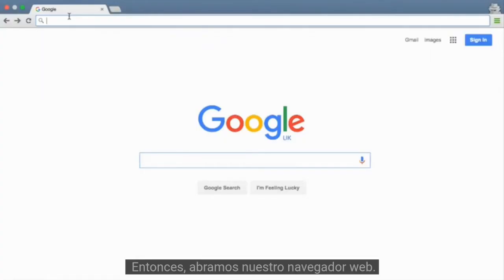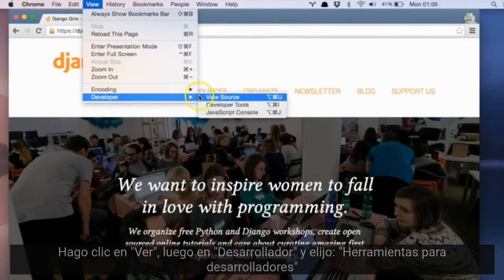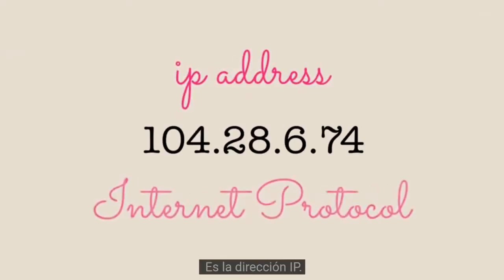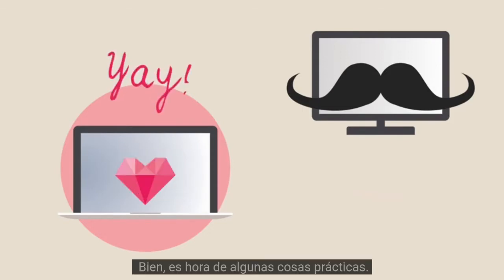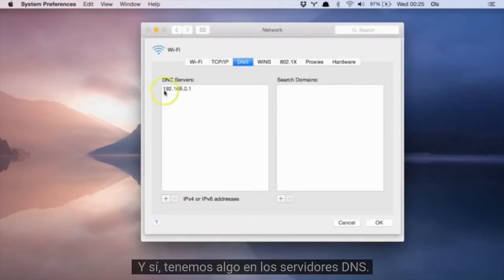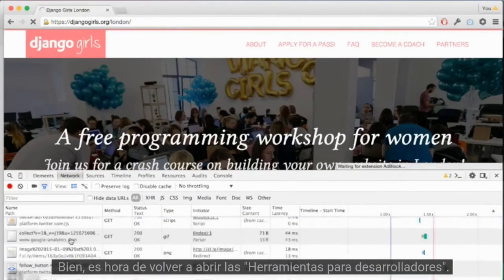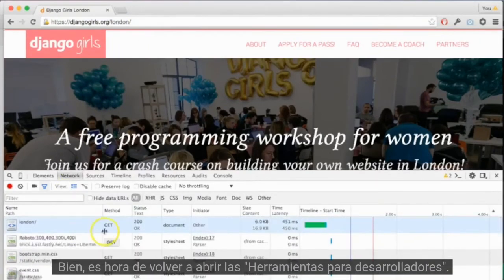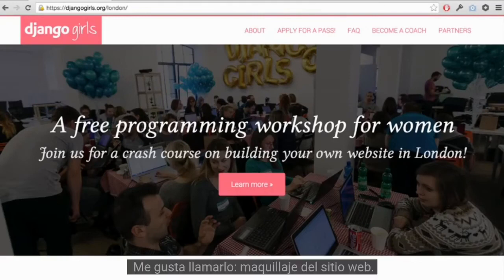03 - Django Girls - ¿Cómo funciona internet? - español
Video del curso de introducción a la programación Django Girls subtitulado en español